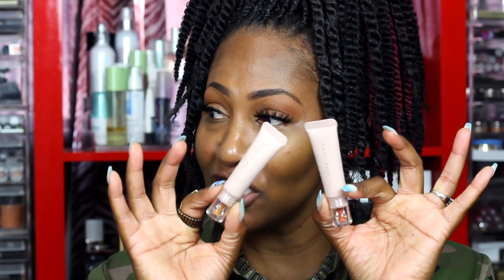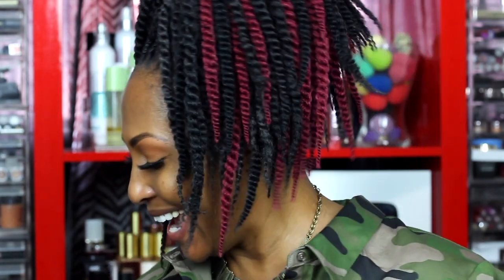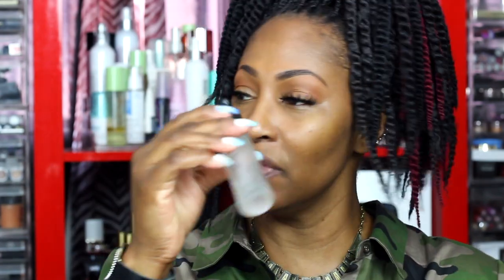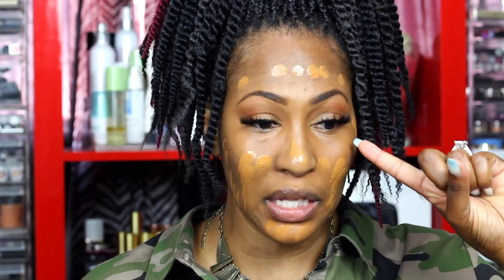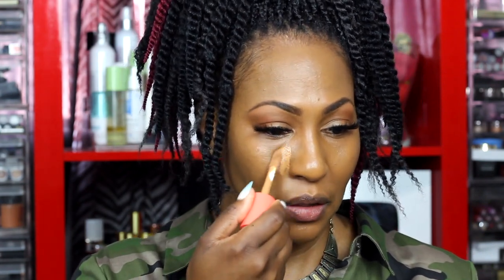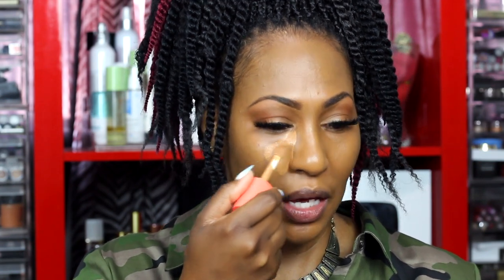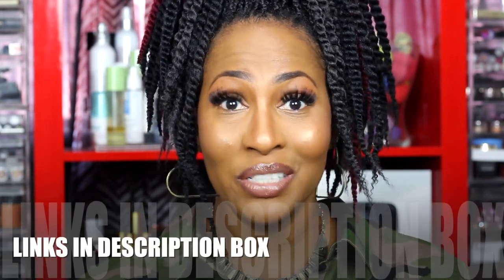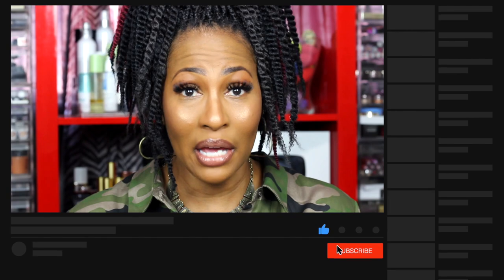NEW Fenty Beauty Bright Fix Eye Brightening Concealer I Pumpkin & Toffee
🔴  PRODUCT DEETS
-Lancome La Base Primer

-Fenty Beauty Bright Fix Brightening Concealer: Pumpkin & Toffee

-Fenty Beauty Eaze Drop Skin Tint
-Fenty Beauty Powder: 390
-Fenty Beauty Contour Powder: Mocha Mami

*Keepin' It Real
*Confidence
*Just Being Me

-Shirt NY& Company

💻Video edited by:
Aubrey Migashkin

1007 N. Sepulveda Blvd #748